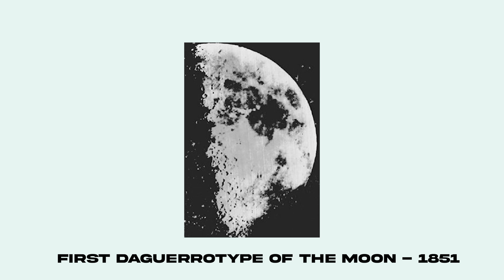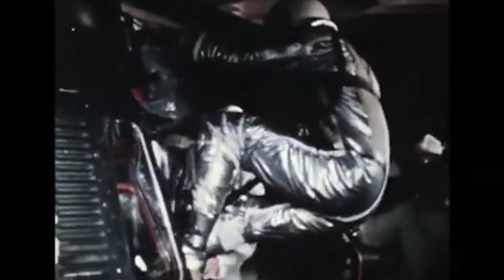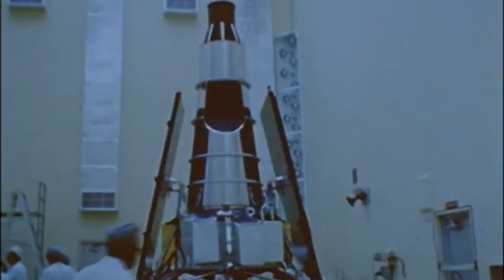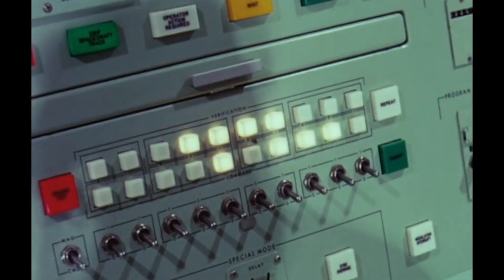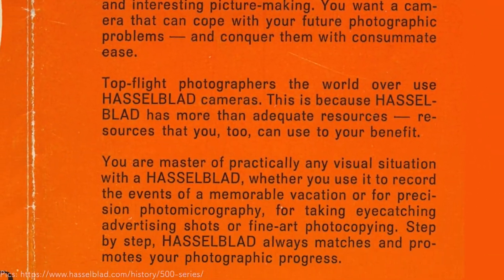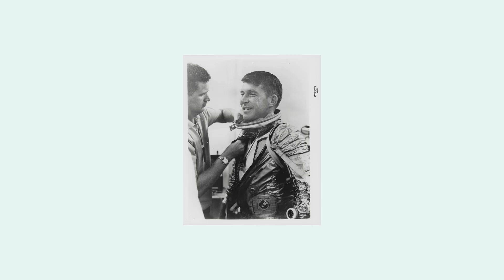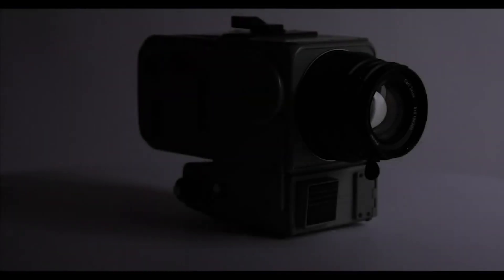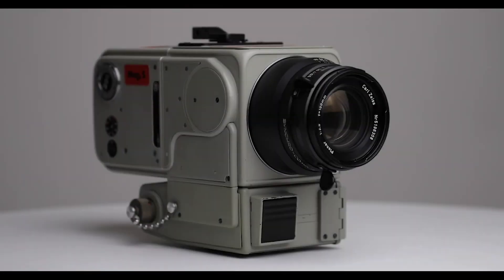Film Photography On The MOON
When NASA wanted high quality cameras and lenses for their Apollo missions, they called the experts at Swedish film camera manufacturer, Hasselblad. Hasselblad and NASA teamed up to produce a batch of their trusty Hasselblad 500cm medium format Film cameras to capture the first moon landing. These Hasselblad film cameras were reliable and provided excellent image quality thanks to their Carl Zeiss optics. The film images taken on the Apollo missions were not only important images scientifically, but they were also also important images for film photography in general. Never before had humanity saw Earth from such a perspective, in such quality.